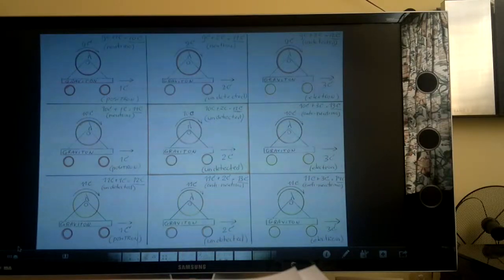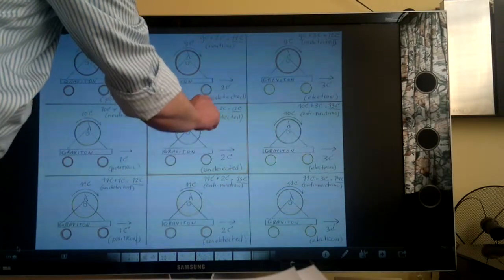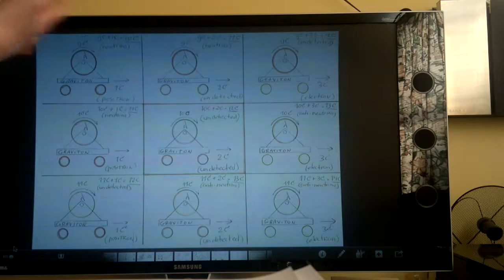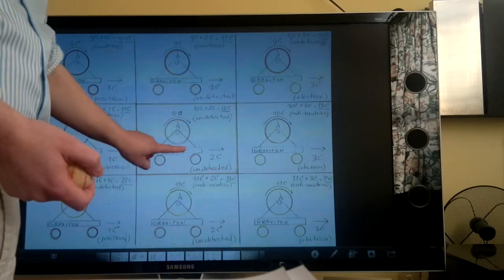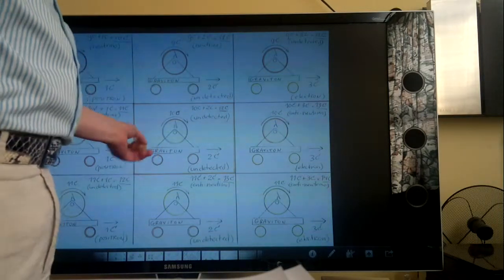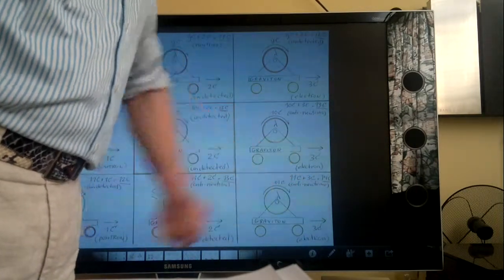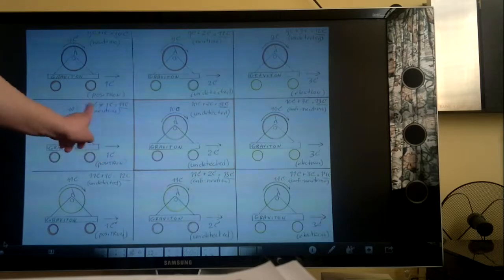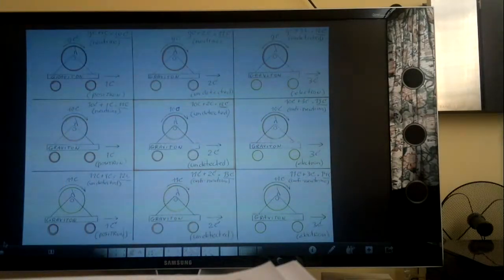SDR19 Stardrive & Neutron Decay Pt.2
STARDRIVE & NEUTRON DECAY 2
As shown here, gravitons serve as "carriers" for Gamma radiation. When a graviton speeds up, also an antineutrino appears, since the internal (Gamma-)spin is part of the graviton.
The center drawing (orange) shows the normal situation when internal spin and forward speed are average. This results in an invisible graviton/electron/positron/charge and invisible Gamma/neutrino/anti-neutrino/magnetism.
Only a thick wall of dense matter can decrease the amount of Gamma-radiation, but the only thing a wall does, is blocking the gravitons carrying the Gamma! Ordinary gravitons/electrons are also blocked, but we don't notice those.